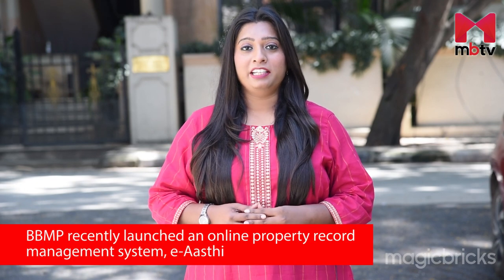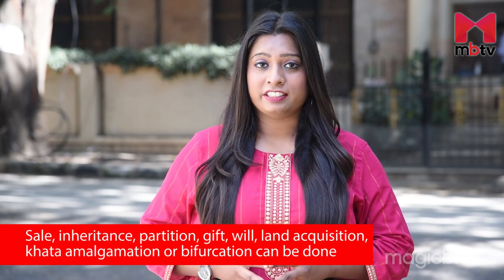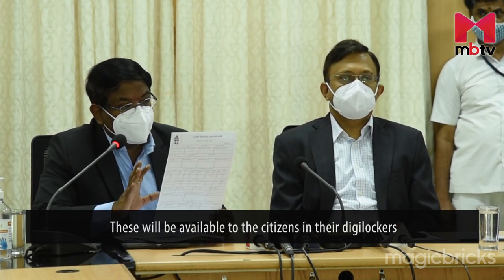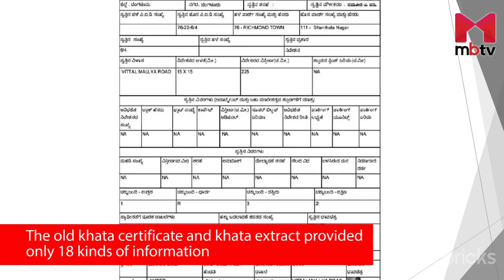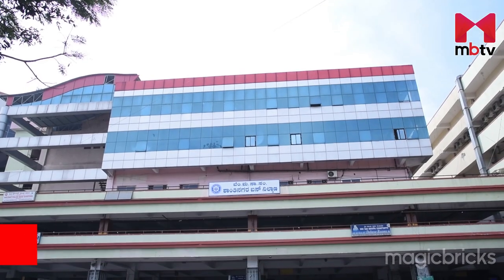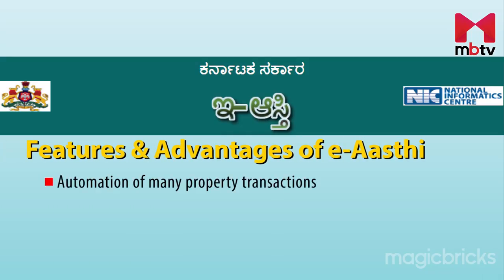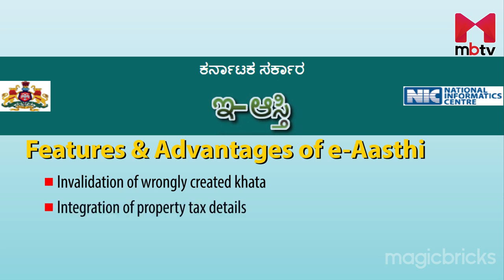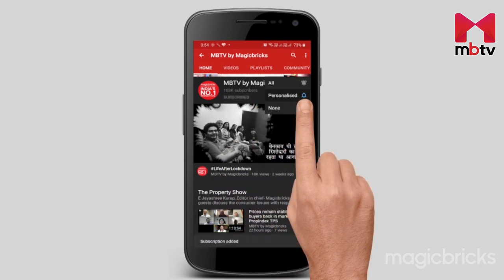E-Aasthi: BBMP property database launched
BBMP recently launched an online property record management system, e-Asthi. The portal was launched to bring transparency, stop illegal transactions, and cut the middleman. E-Aasthi can be used to update various property transactions, sales, inheritance, partition, gift, will, land acquisition, khata amalgamation or bifurcation can be done.

Henceforth, citizens will be able to obtain a digitally signed khata certificate with 46 information counts. This will be available to the citizens in their Digi locker. Citizens will fill the rest of the required property information online BBMP revenue officials will review the details provided by citizens within three days. The new khata certificate will then be sent to the 'citizens' Digi locker. The old khata certificate and khata extract provided only 18 kinds of information, while the new khata provided 46 counts of property information, including a picture of the property & owner, PID numbers and registration information.

A pilot study is being carried out for two weeks in three wards. These wards are Neelasandra, Shanti Nagar and Santhala Nagar. Any glitches detected during the pilot will be fixed, and the system will then be rolled out across 96 other wards in the east, west and south zone.

Features and advantages of e-Aasthi:

•Automation of property transactions
•Online tracking of applications or requests
•End illegal transactions
•Reduction in property disputes
•Easy access to digital property records
•Fast access to loans due to easy authentication of property documents
•Invalid of wrongly created khata
•Integration of property tax details
•Integration with GIS software
•Automatic initiation of mutation without human intervention

You can view the property details for free. However, one must pay Rs 125 to get a hard copy.